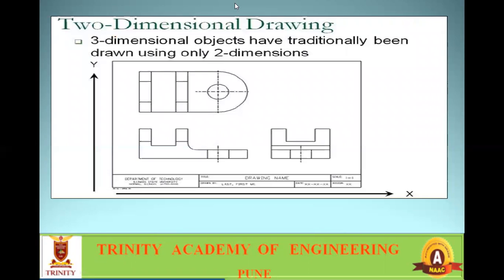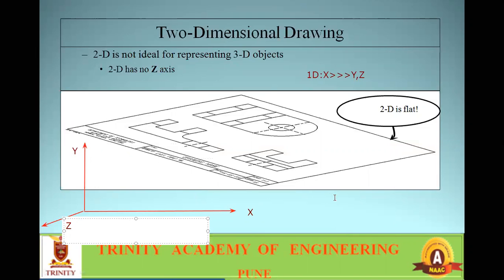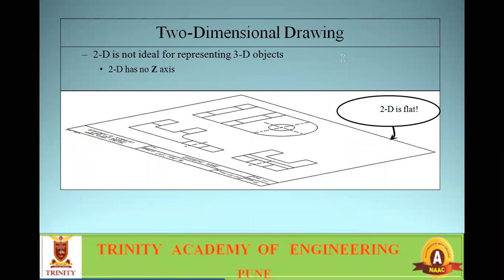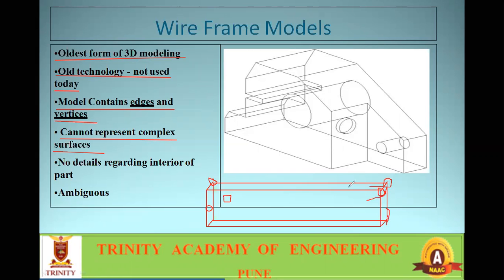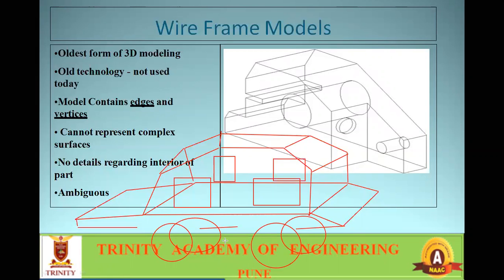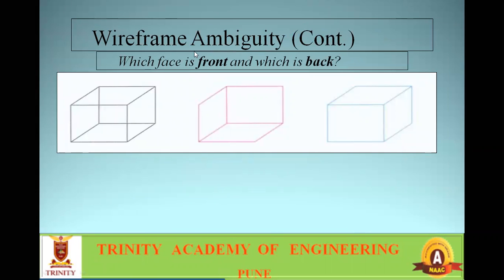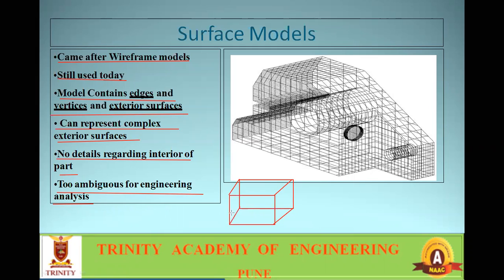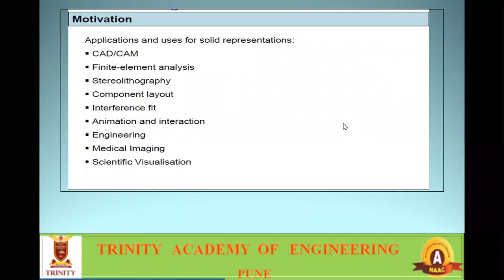Basics of Software :Part II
Second Year Mechanical Engineering Students can refer this video. Refer previous video of Basics of Software :Part I